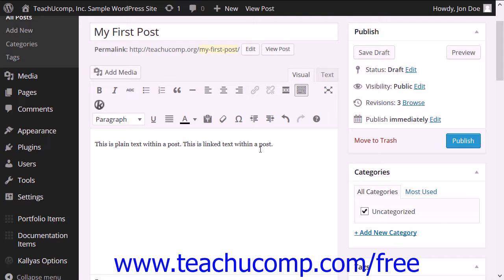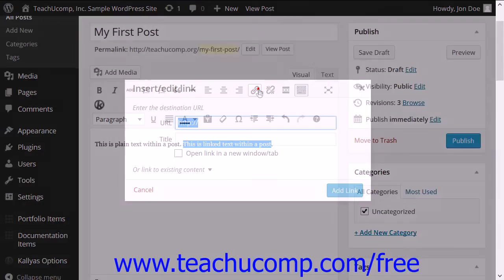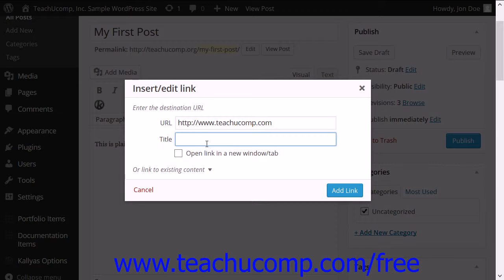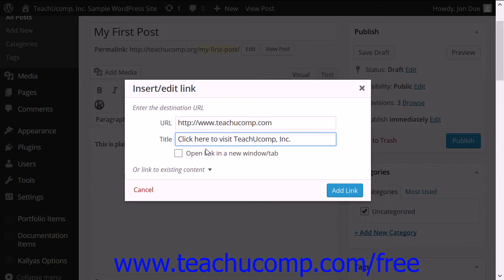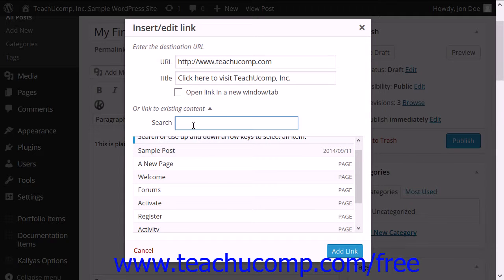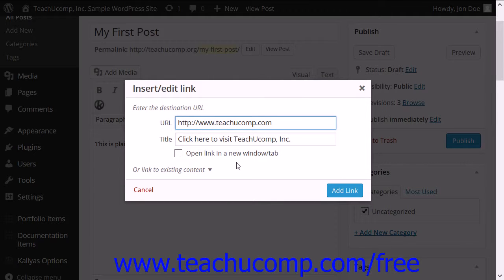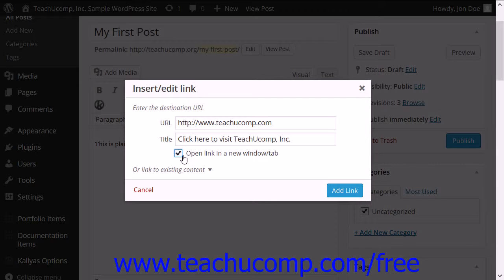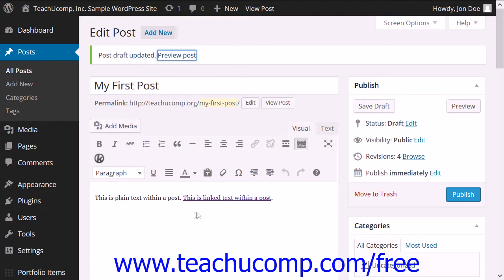WordPress 4.0 Training Tutorial Creating Links